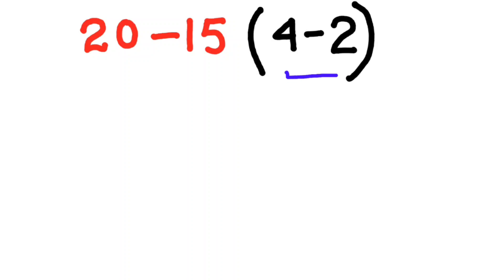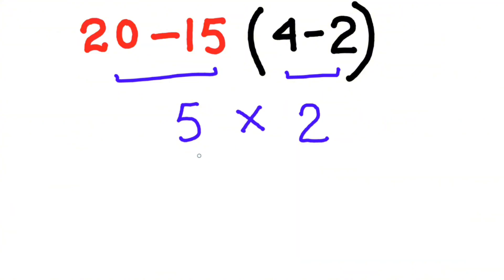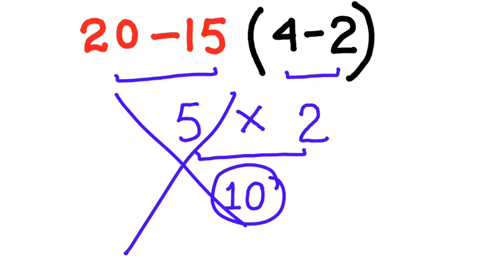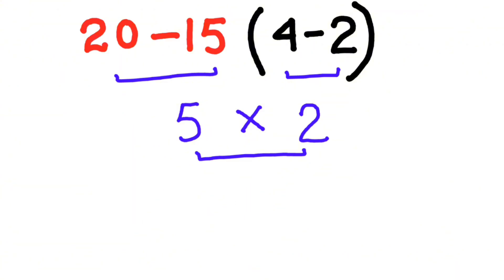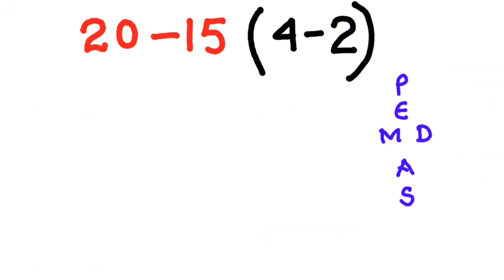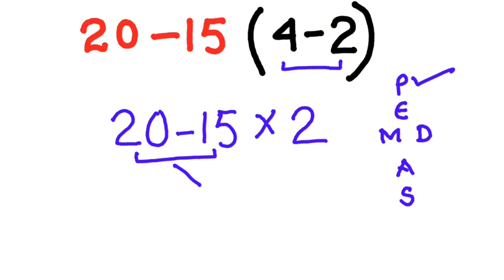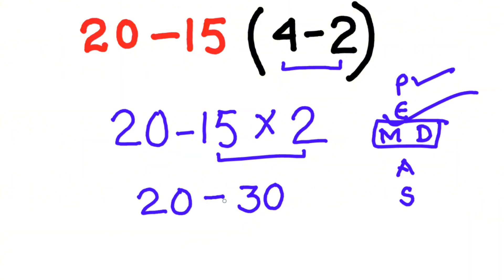What is the correct answer to this tricky math?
Welcome All!
You are here for learning process.I will teach you about basic math operations

order of operations PEMDAS math BODMAS rule DMAS equation how to solve PEMDAS
math tricks maths fun PEMDAS explained BODMAS vs PEMDAS math contest problems Brackets Exponents Multiplication Division Addition Subtraction Order of operations PEMDAS math BODMAS rule DMAS equationMaths for kids/students Specific & Engaging Keywords How to solve PEMDAS PEMDAS explained BODMAS vs PEMDAS Math tricks/secrets PEMDAS/BODMAS problems Order of operations explained Brackets/Parentheses Exponents/Orders Multiplication and Division ParentheseAddition and Subtraction  Hopefully you will enjoy the basic math tips and tricks and learn a lot about basic order of operations.

your Queries!
Really tricky and amazingmath problem that 80% ofpeople get it WRONG!
80% of people get theWRONG answer! Can yousolve this tricky math question
This viral math questionfooled almost 90% of people!Can you find the correct answer ?
Almost 95% of people gotstuck on this question &ended up with the wrong answer!
This amazing math question has tricked almost 90% of people! Can you find the correct answer?
Almost 95% of people getthis tricky math questionWRONG! Can you solve it correctly
Can you get the right answerto this tricky math question?Almost 90% of people get it wrong !
What is the correct answer to this tricky math problem?Almost 97% of people get it wrong !
Almost everyone gets this tricky math question WRONG! Can you solve it correctly?
Only 3% of people can solve this viral math question! Canyou crack it?
Can you solve this tricky viral math question that 95% ofpeople get WRONG?
Really tricky and amazing math problem that 80% ofpeople get it WRONG!
Age Doesn't Matter You should Answer This basic math Problem in 3 Seconds!
toughest easiest problem of math
can you solve this math problem
math problems to solve for fun
simple tricky maths questions with answers
how to solve hard questions in maths
maths problem solving questions and answers
no expert could solve this math problem
math problem solving skills
can you solve math problem in front of
hard factorisation questions
maths quiz important questions
why am i not able to solve maths questions
it is a quick way to solve problems
he solved the mathematics problem
how do you solve a problem
funny math problem solving videos
how to solve maths problems quickly in mind
math problem solving tricks
i can't solve physics problems
how to calculate math problems
he solved the hardest math problem

Teaser,QuickMath,MathematicalExpressions,Math Tricks,